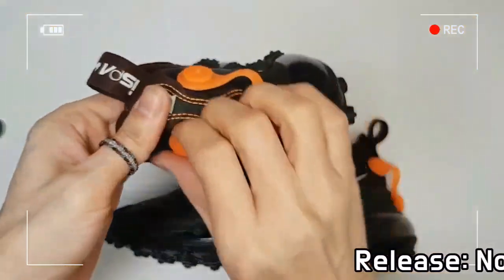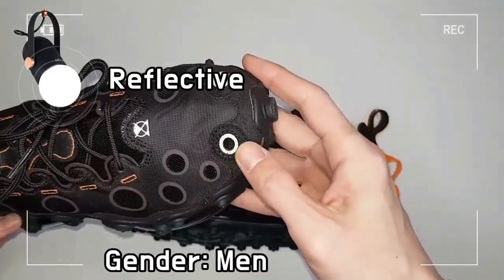Nike ISPA air max 720 unboxing/Nike ISPA air max 720 review/Nike ISPA sizing review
style code cd2182-001
it's AUTHENTIC !